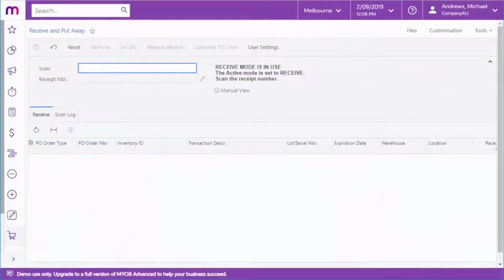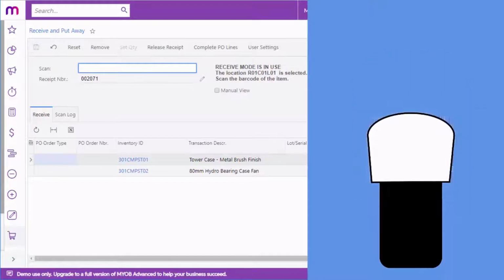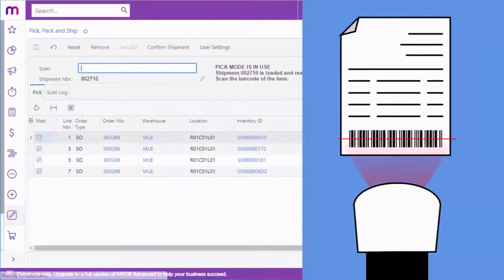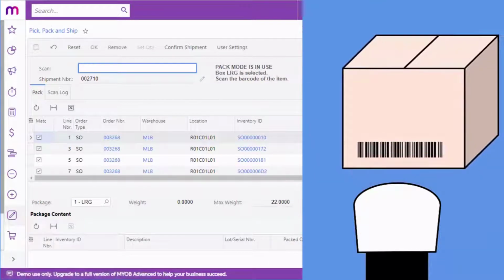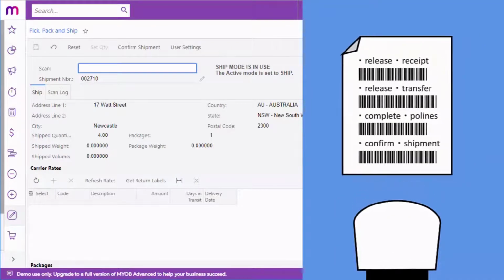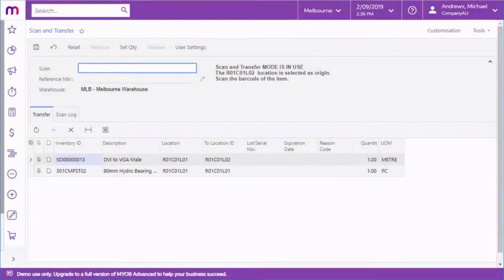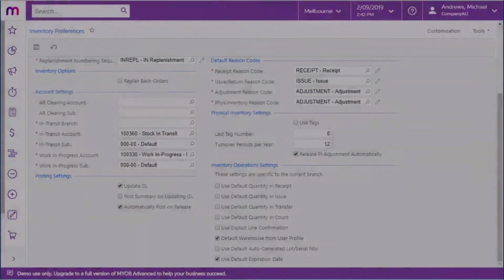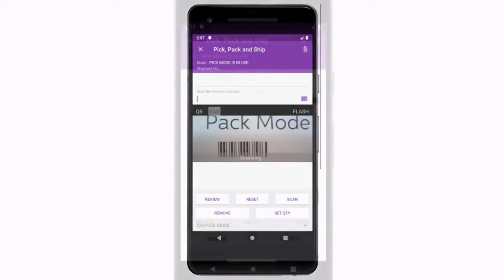MYOB Acumatica Automated Warehouse Operations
Mobile Warehouse Operations